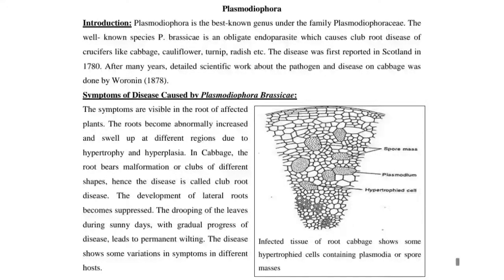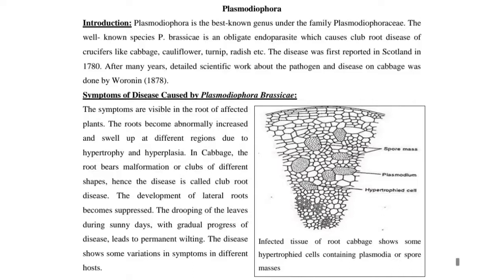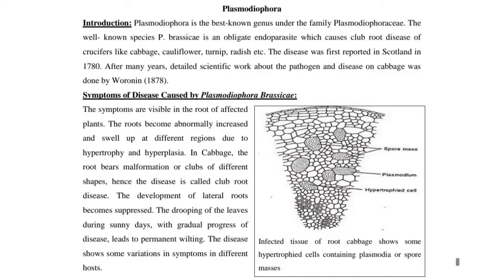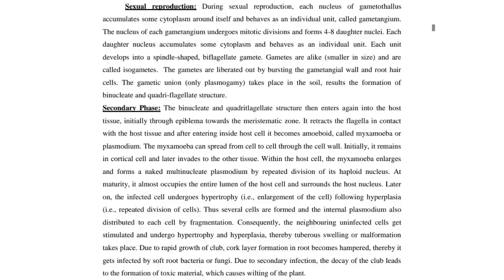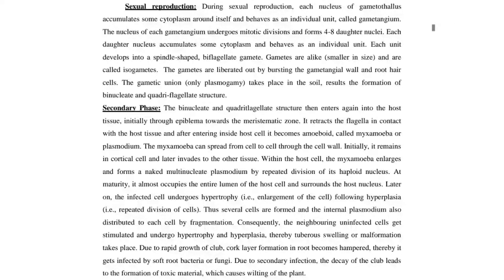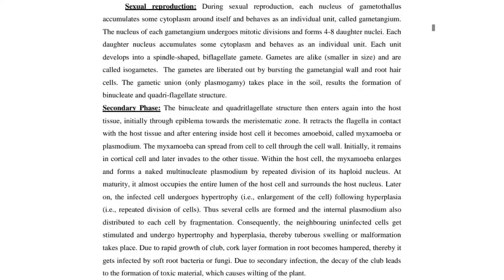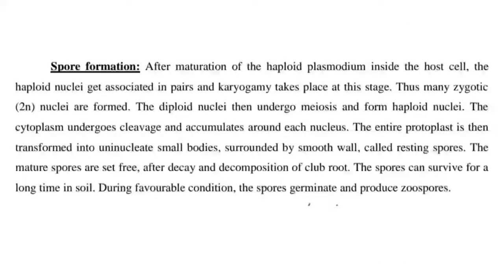Plasmodiophora Brassicae | Introduction , symptoms of disease, life cycle ( vegetative And sexual)